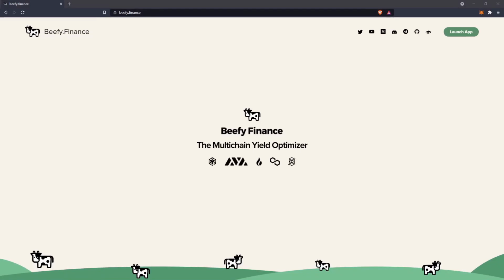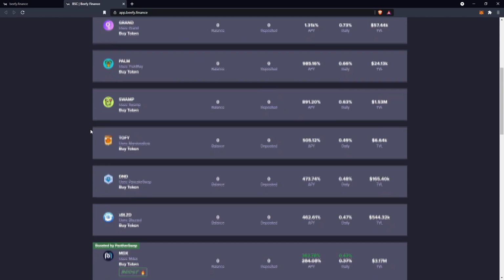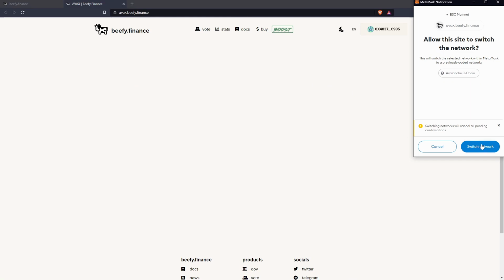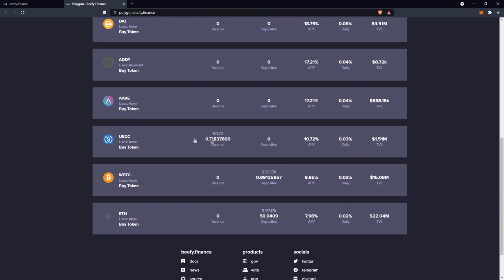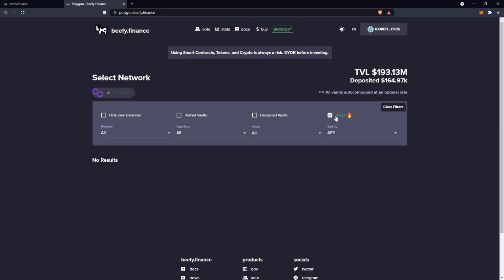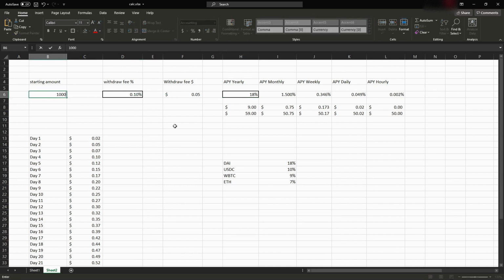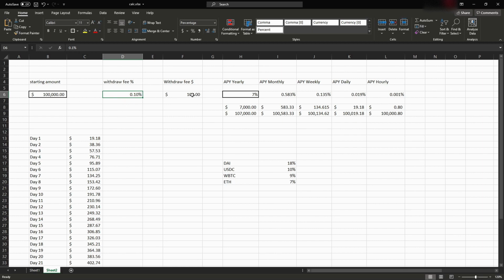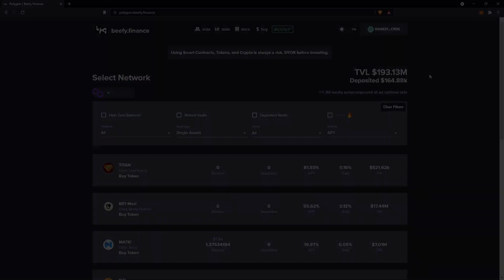Beefy Finance overview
Brief overview of the Beefy Finance Auto-yeild farmer